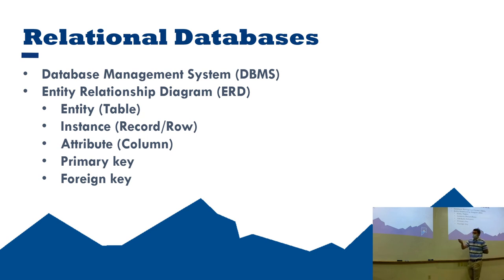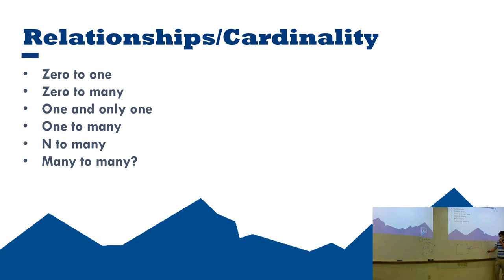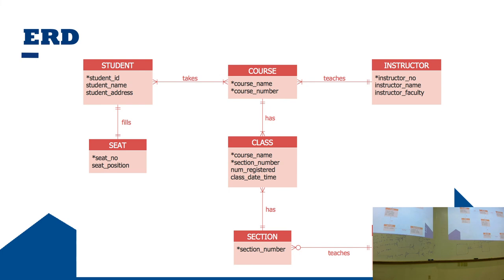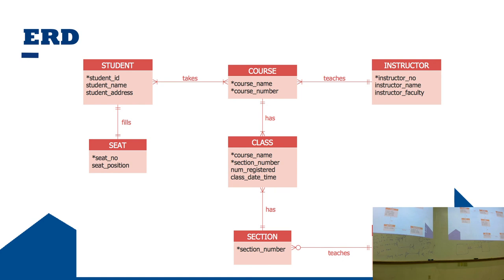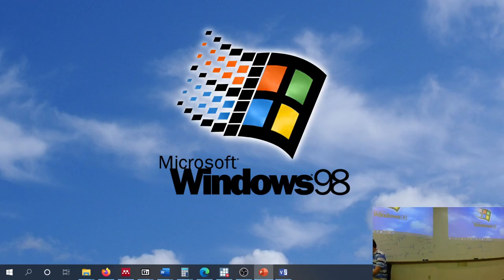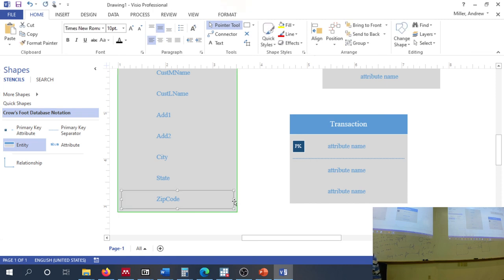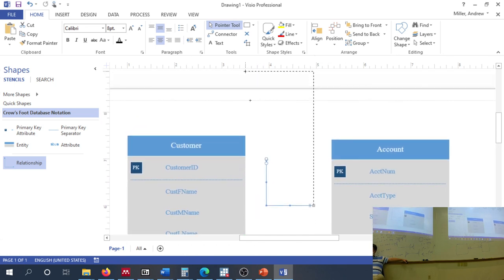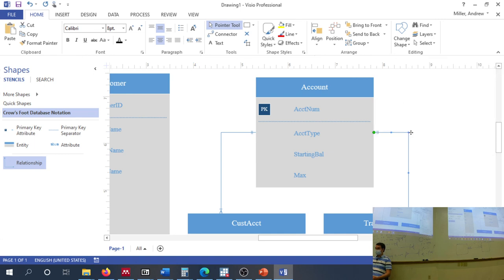BA 223 - Entity Relationship Diagrams Part 1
In this video, I cover the basics of ERD and crow's foot notation.